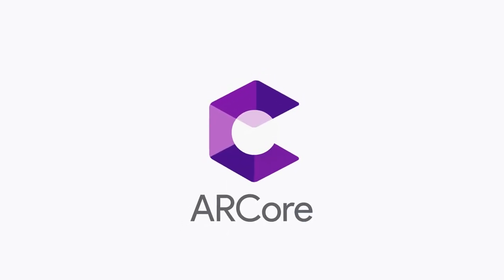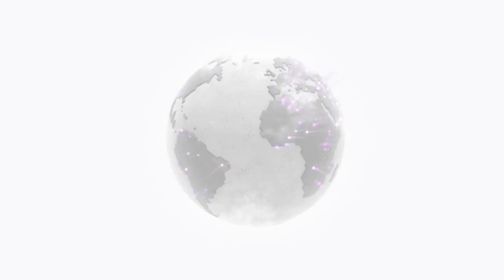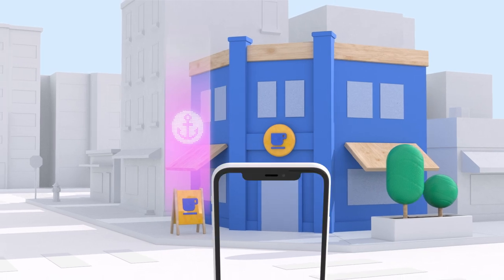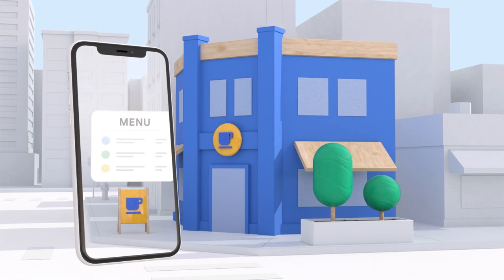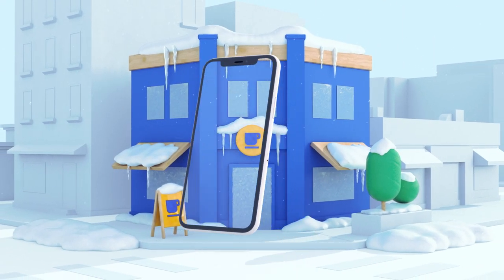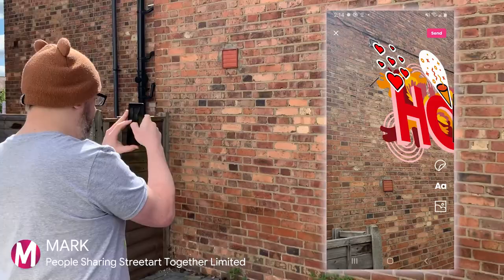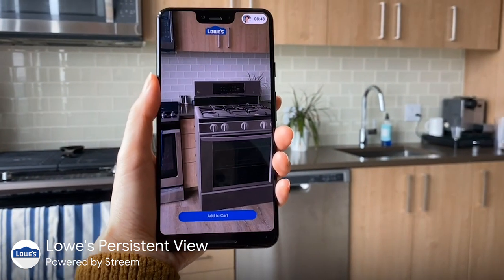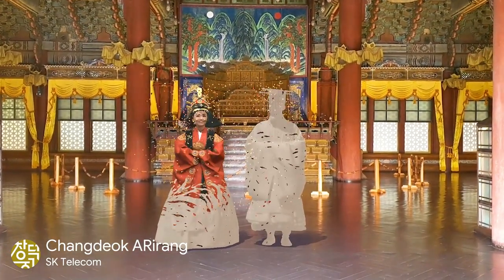Introducing Persistent Cloud Anchors from ARCore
Introducing, persistent Cloud Anchors, a new Cloud Anchors API feature that allows your AR experiences to last over time so that users can share and return to the experience again and again.